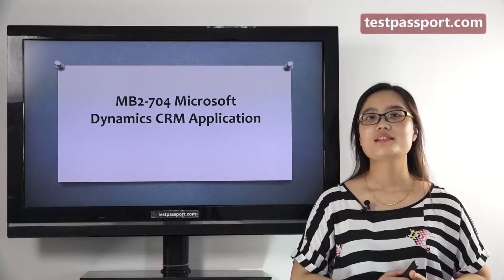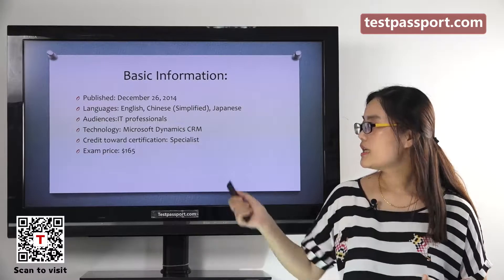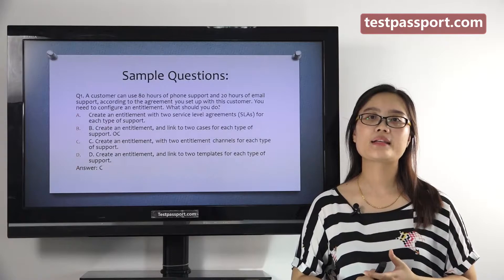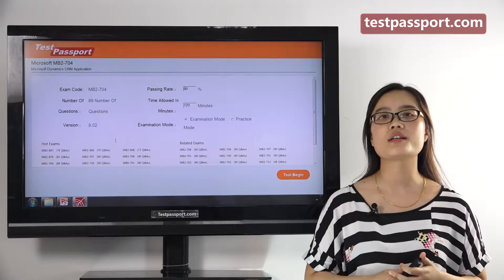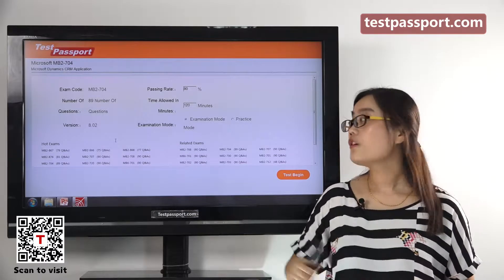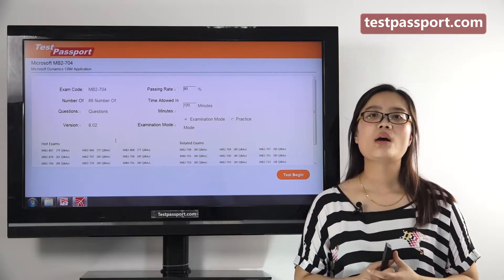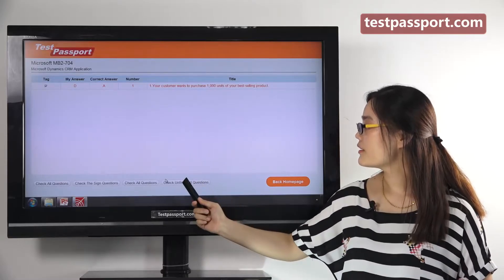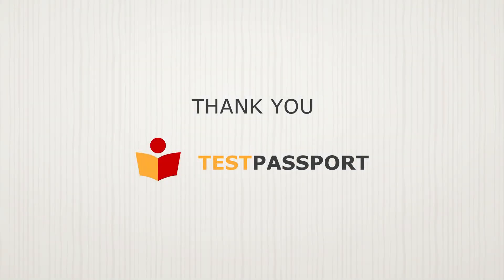[Testpassport] Microsoft Dynamics CRM MB2-704 real exam questions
Testpassport released real Microsoft Dynamics CRM MB2-704 Exam Dumps and MB2-704 exam questions for Microsoft Dynamics CRM Application Exam. 100% valid and 100% real questions. We guarantee the followings:

1. All questions are latest and updated questions.
2. Pass MB2-704 exam at your first attempt Guaranteed!
3. Once fail, Full Refund in 24 hours after getting your report.

MB2-704 exam questions,MB2-704 exam dumps,MB2-704 questions and answers,MB2-704 test,Microsoft Dynamics CRM,MB2-704 practice test,Microsoft Dynamics CRM Application